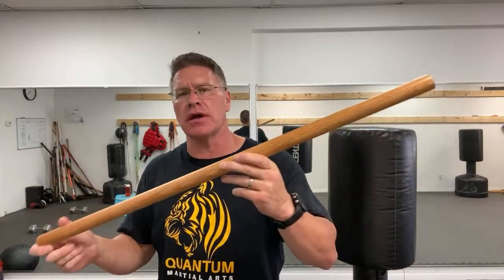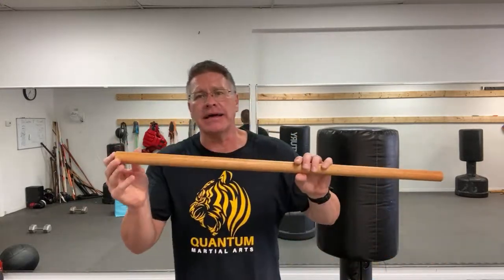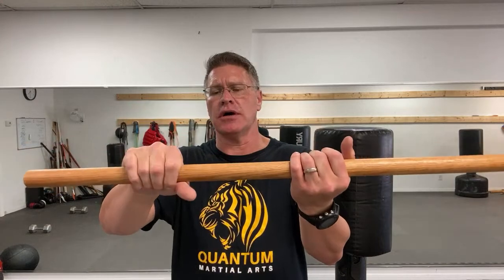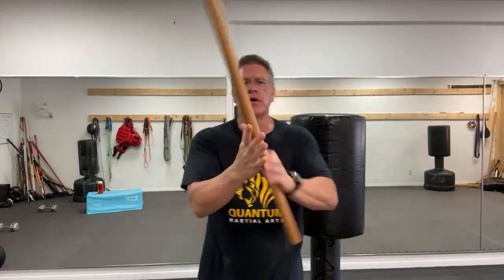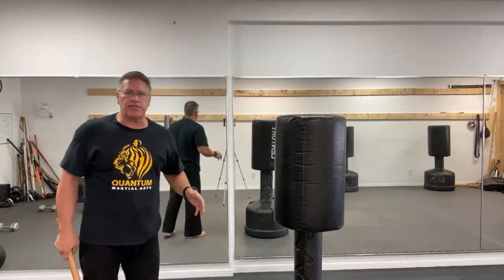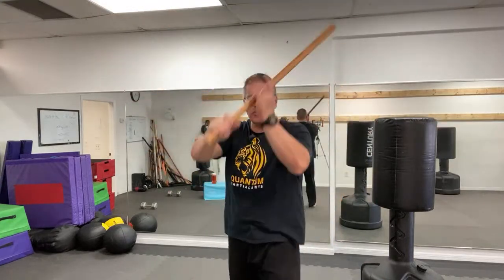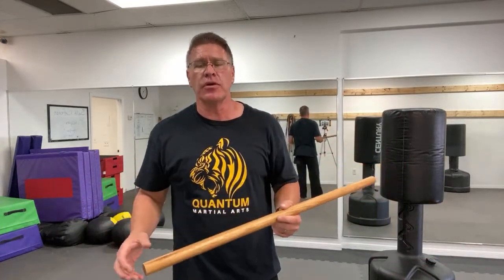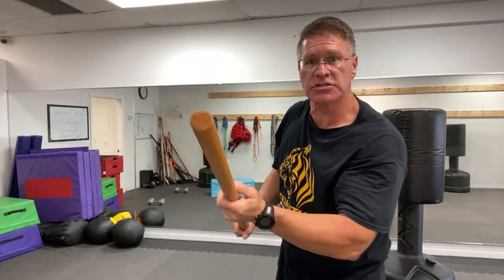Stick self defense: how to hit someone with a stick for self defense using your walking stick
Prepper tools for SHTF: Homemade Self defense walking stick one simple move. Defend yourself! In this stick fighting weapon tutorial you’ll discover how to defend yourself with a home made self defense Walking-stick for SHTF scenarios. Using a self defense Walking stick or a hanbo for SHTF is a great way to defend yourself against a stronger attacker, multiple attackers, and attack her with a knife, and many other basic self-defense situation. You can defend yourself using this stick fighting weapon very quickly and you can make your own SHTF HANBO or walking stick for self-defense and start very fast with simple self-defense walking stick that works. Prepper tools for SHTF: Homemade Self defense walking stick one simple move

Get your own resistance bands to build speed and quickness